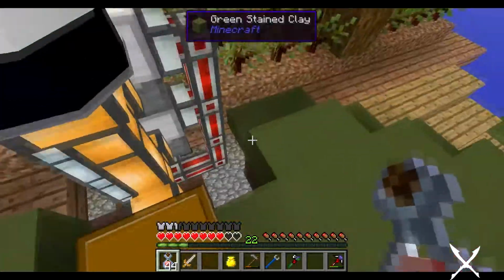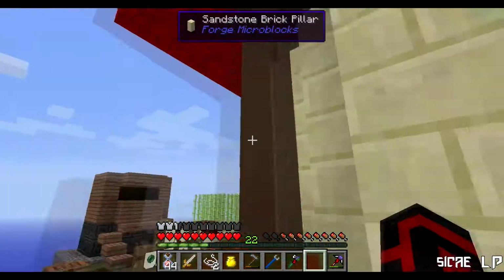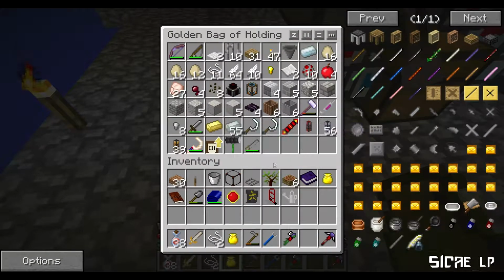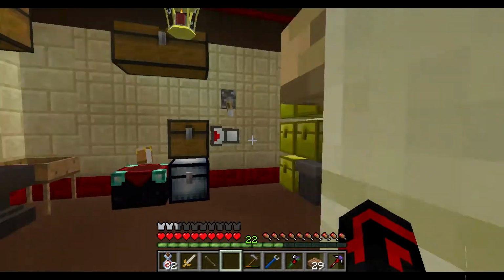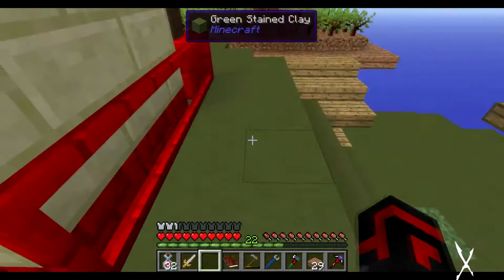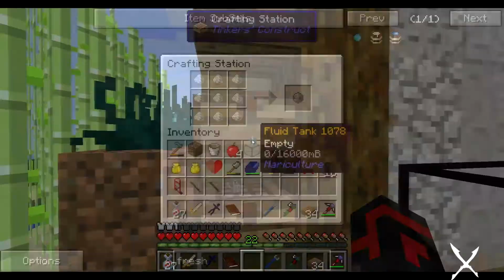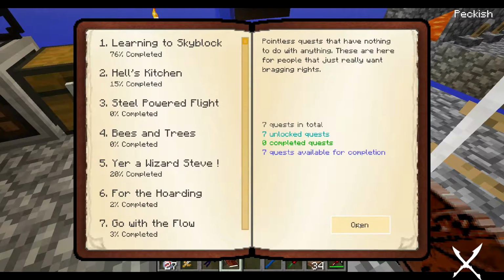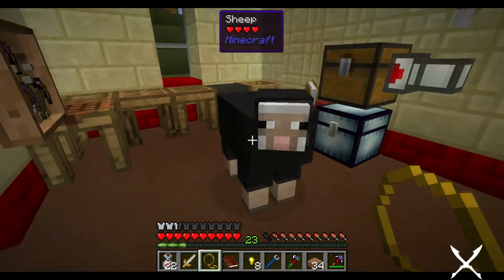Minecraft Agrarian Skies Reloaded Ep. 6 | More Than Expected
Modded skyblock to the extreme. Including biomes a plenty,  tinkers construct,  hunger overhaul, and much much more.

Available on  FTB Launcher